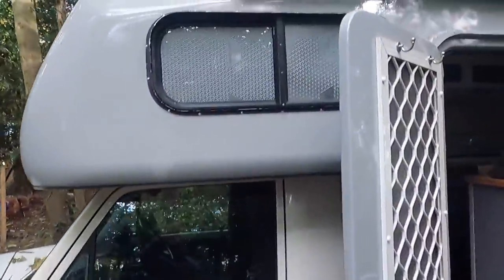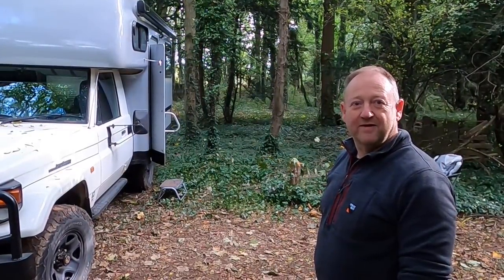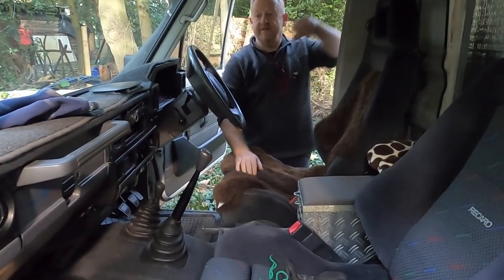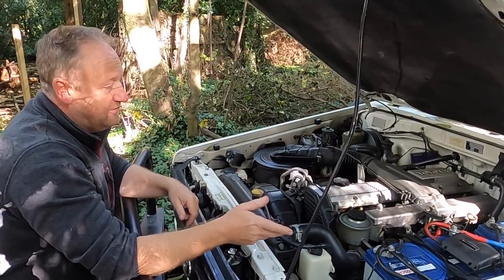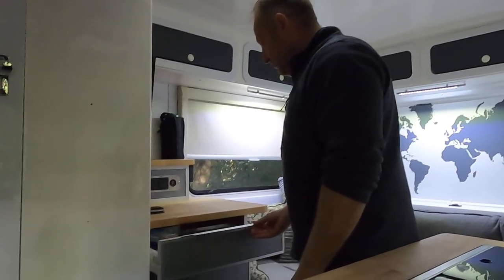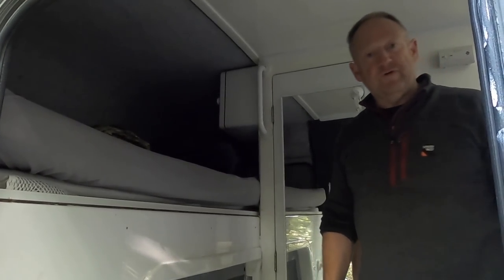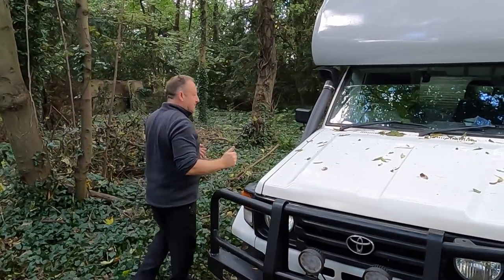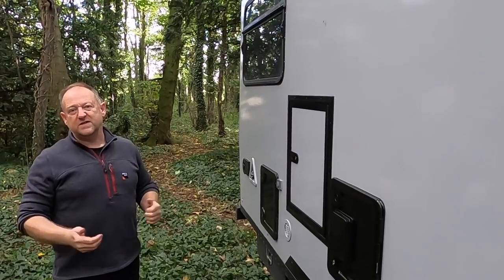The best Toyota Landcruiser Campervan in the UK. Tiny home tour.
A tour of the best small global expedition Campervan.

Huge thanks to patreons!!!
To support the making of more vids

My media

Check out eco tree battery’s and use discount BOVUK

This weeks vid

Previous Jackery test